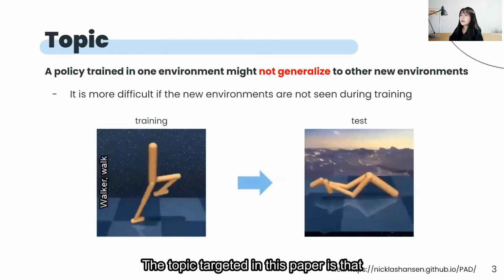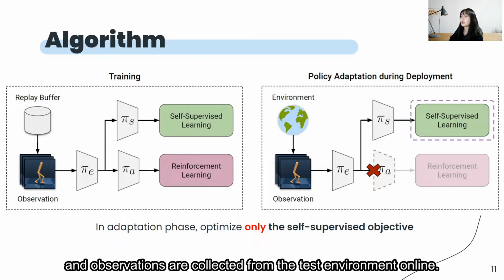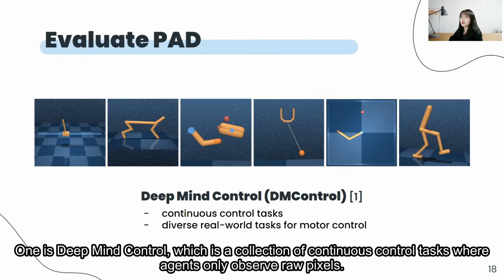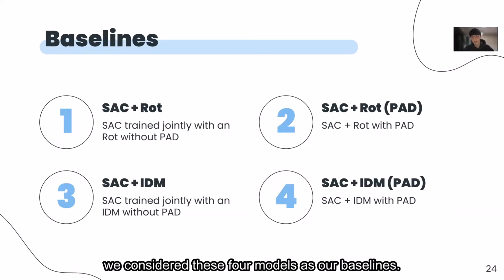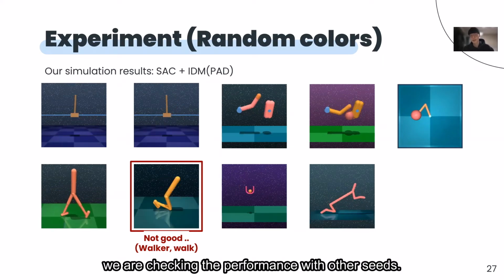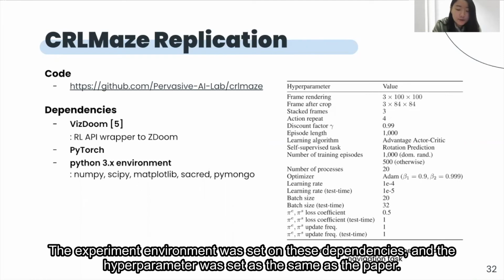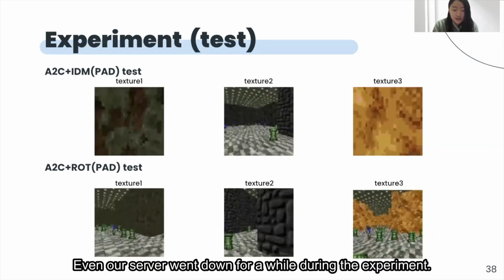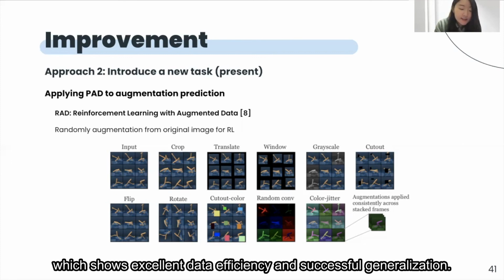[2021]Team 4 - Progress presentation